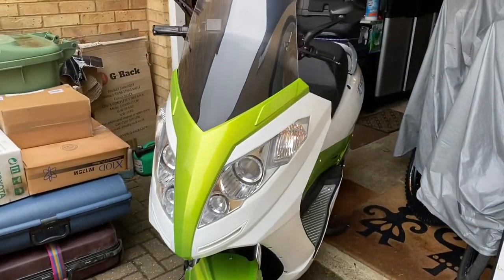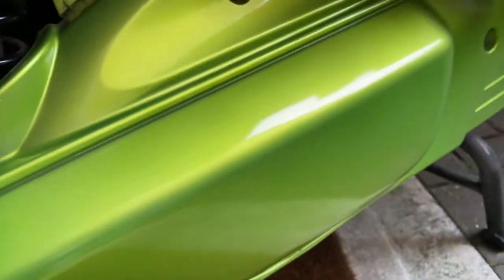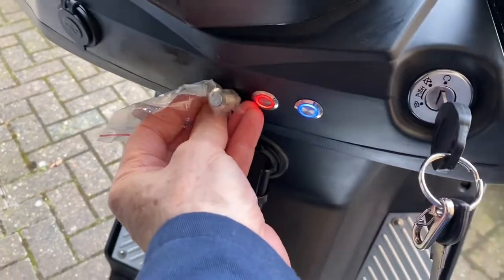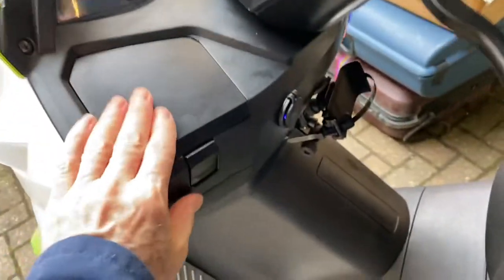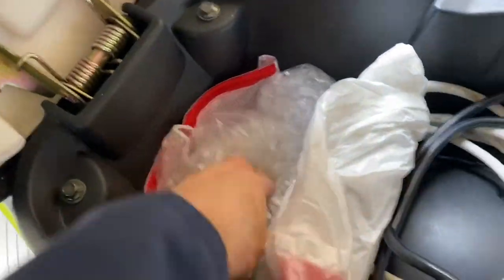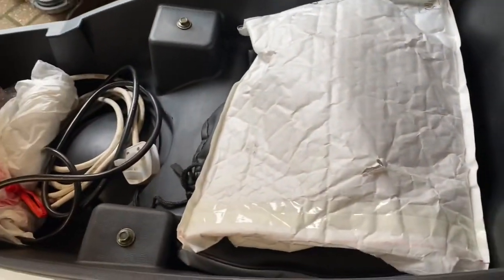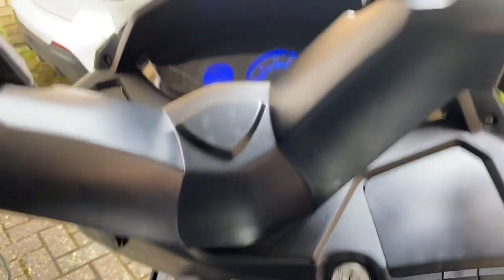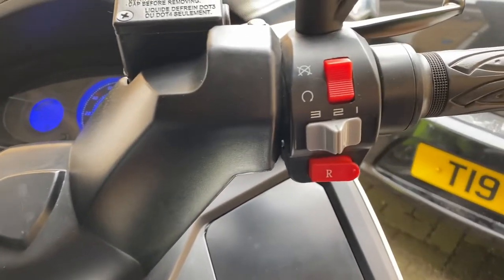ERider Model 75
ERider Model 75 overview